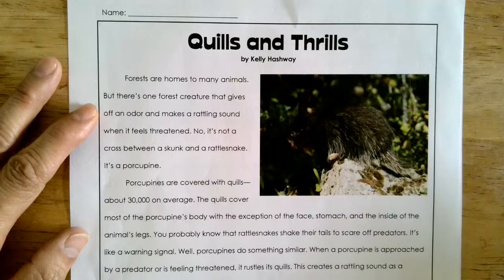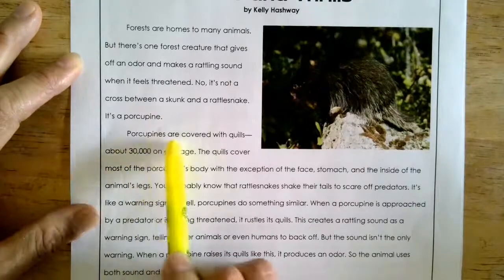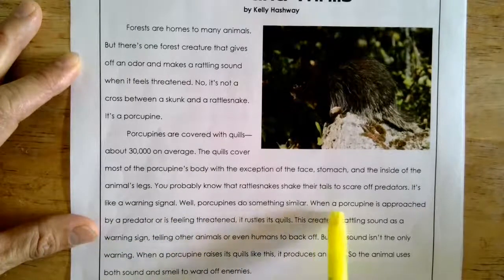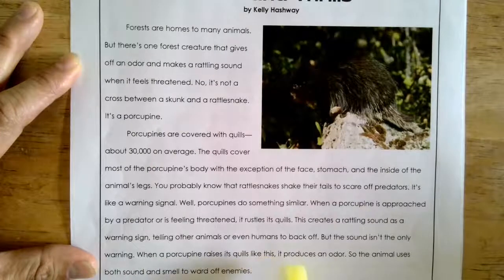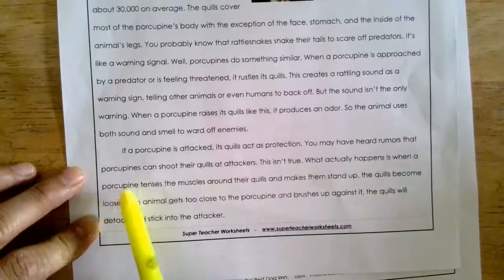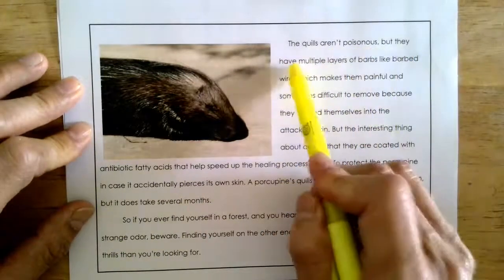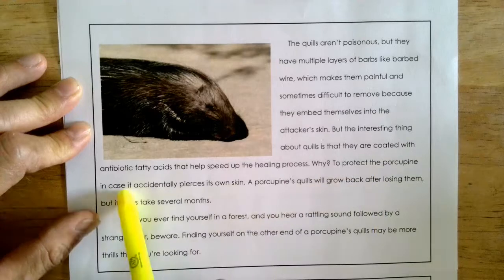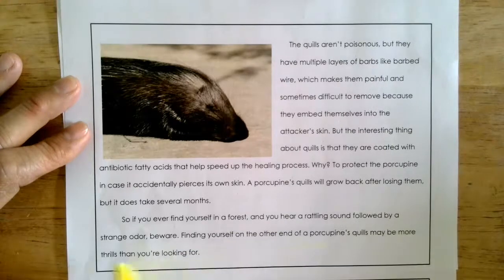Quills and Thrills by Kelly Hashway-- Follow Along in the Text